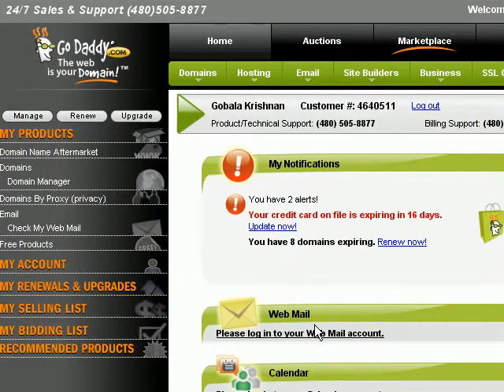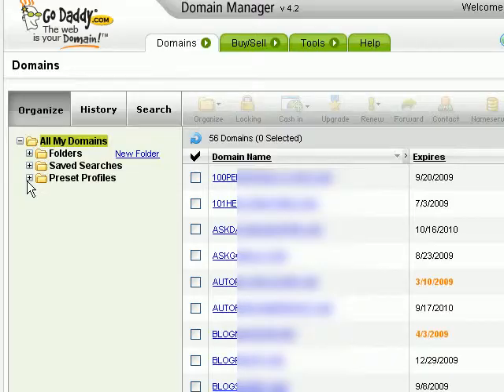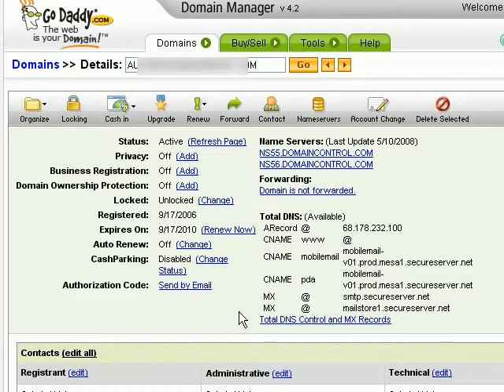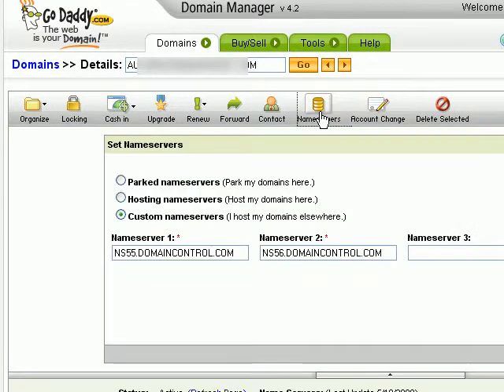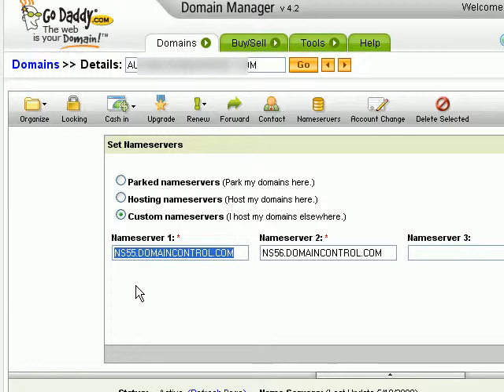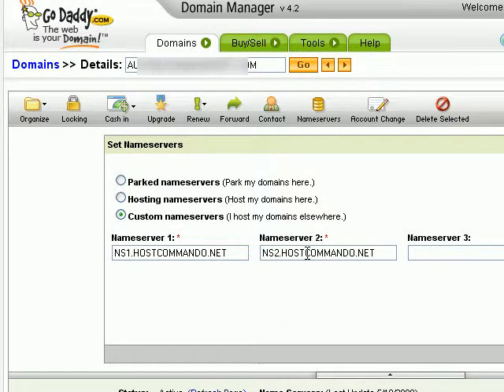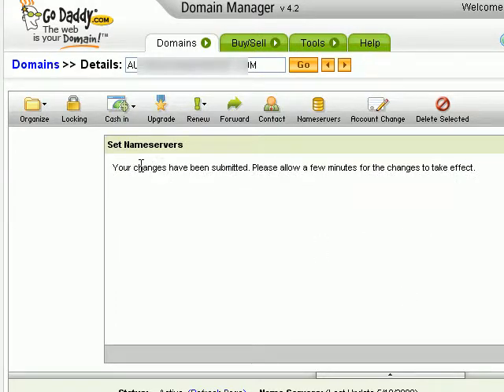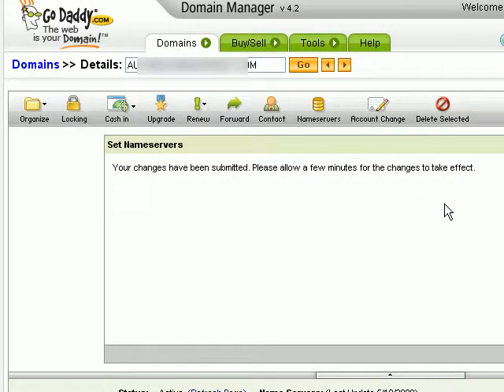DNS Setup with Web Host GoDaddy - WPVideos-Online.com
Understand how to do DNS name server setup using this webmaster video taking you step by step through the screens.